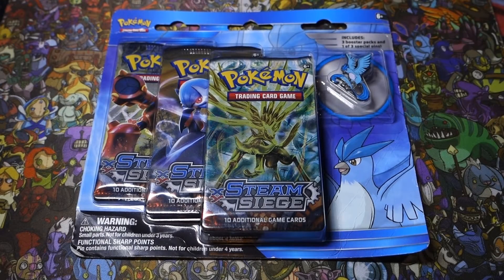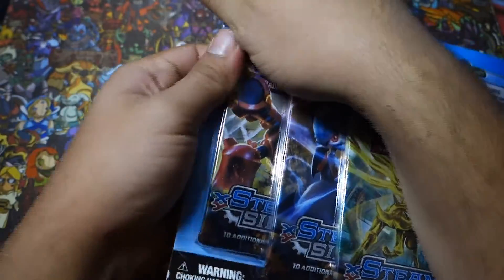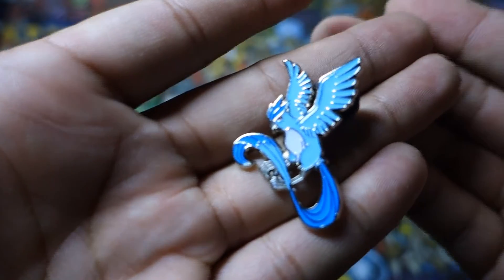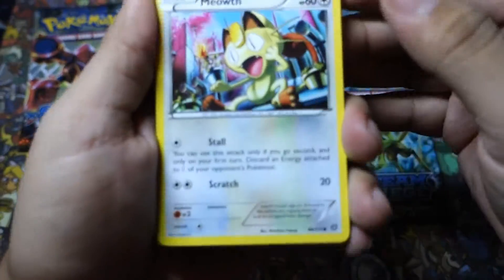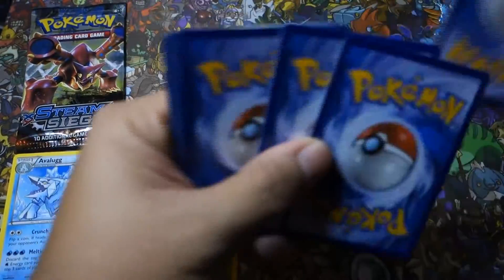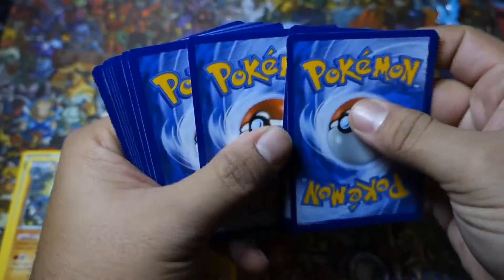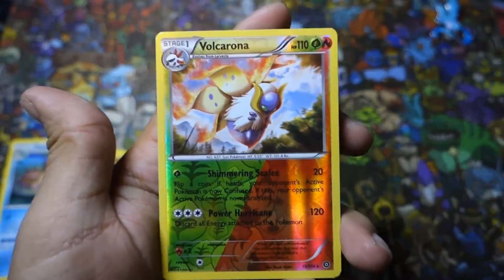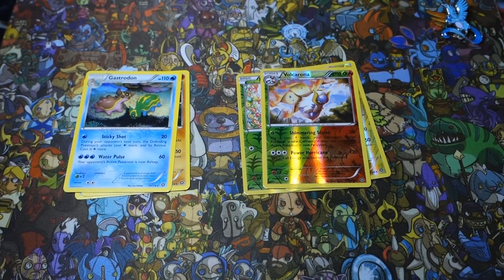Awesome Pokemon TCG Opening Articuno Blister Pack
What's the latest and the greatest! Today we have another TCG Opening! Today we are opening up a Articuno Blister Pack!